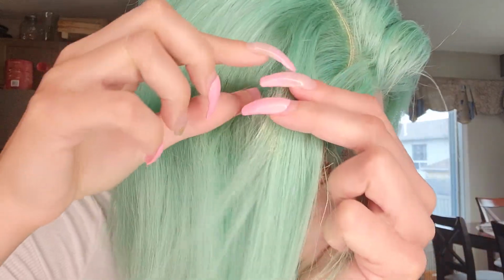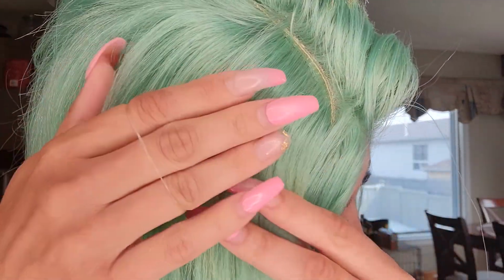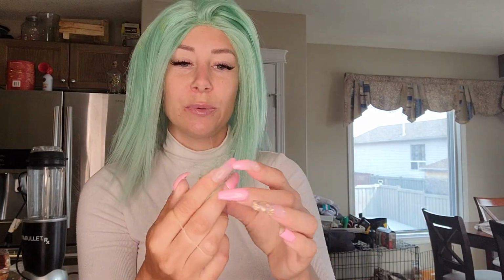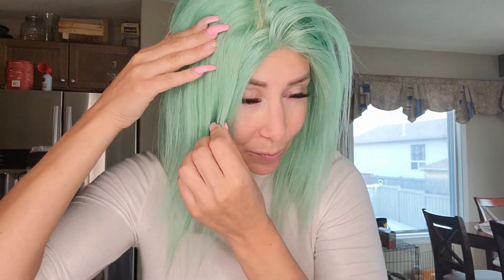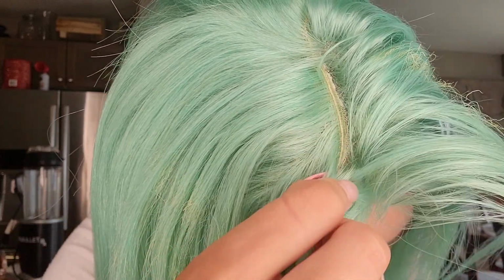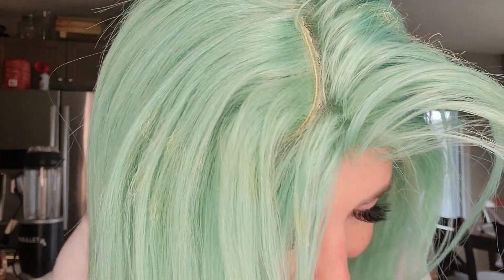luxhair wig review revision!!! DO NOT BUY!!!